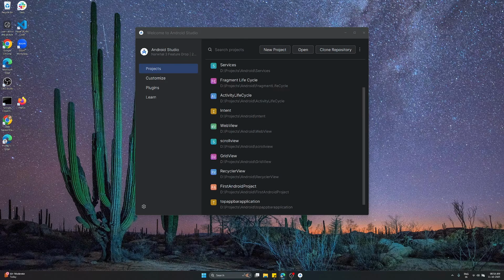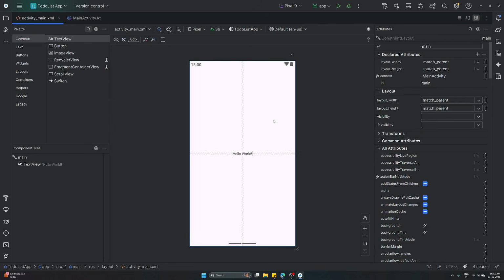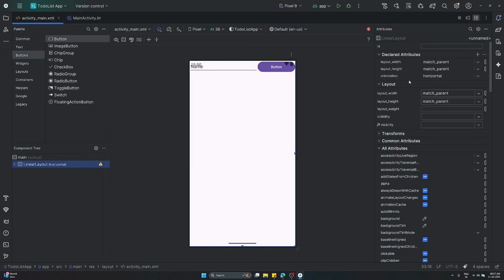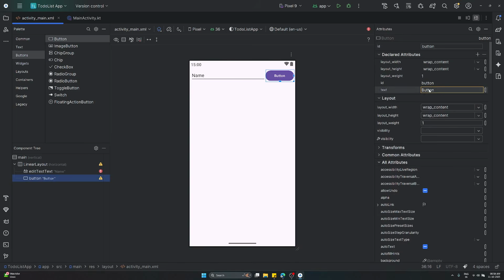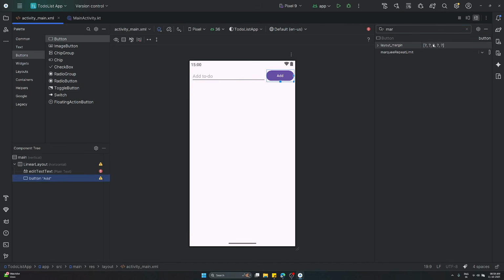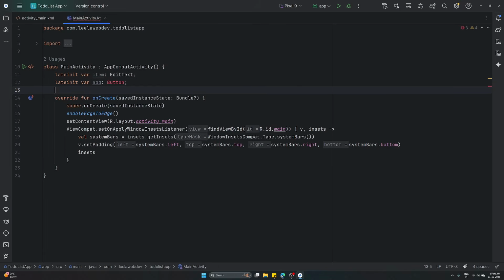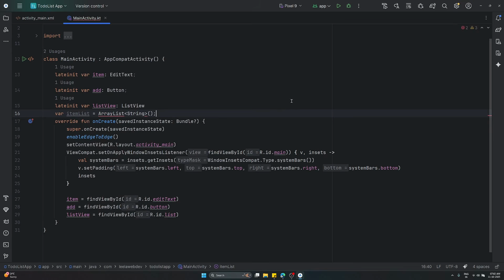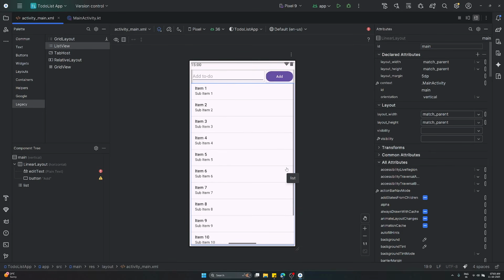37. Build a To-Do List App in Android Studio | Save Data in Device Memory | Android Tutorial Part 1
Welcome to Part 1 of our Android development series! 🎉

In this video, we’re going to create a To-Do List app step-by-step using Android Studio and Kotlin.
You’ll learn how to design the layout with LinearLayouts, EditText, Button, and ListView — and how to prepare your app to save data in the device’s memory so that your to-do items don’t disappear when the app is closed.

By the end of this video, you’ll have a fully functional app interface and a strong understanding of how to connect UI components in Kotlin.

👉 What you’ll learn in this video:

Creating a new Android Studio project

Designing the To-Do List layout (EditText, Button, ListView)

Setting IDs, layout weights, and margins

Connecting UI elements with Kotlin code

Preparing to save data in internal storage

Step-by-step Android app development with clear explanations

📘 Tools Used:

Android Studio

Kotlin

API Level 16+